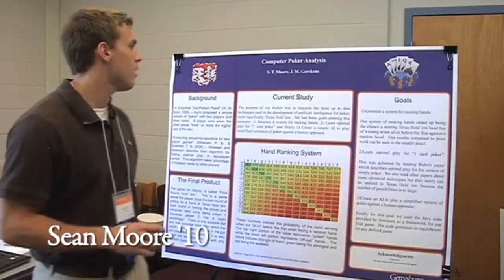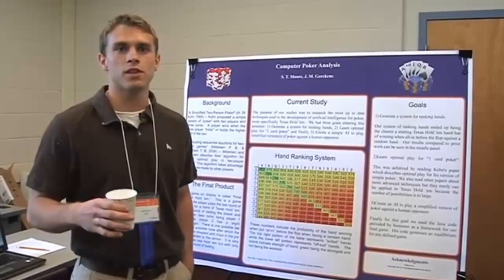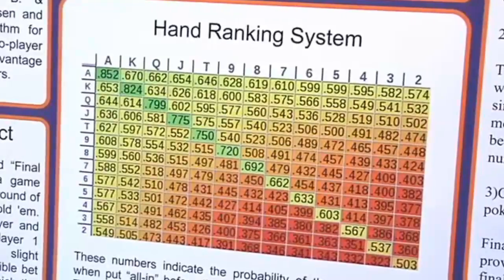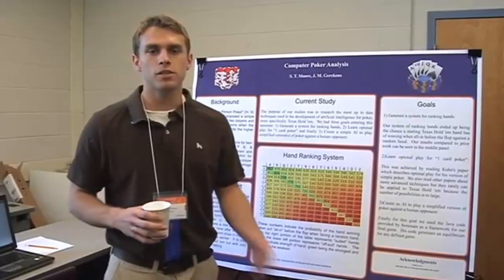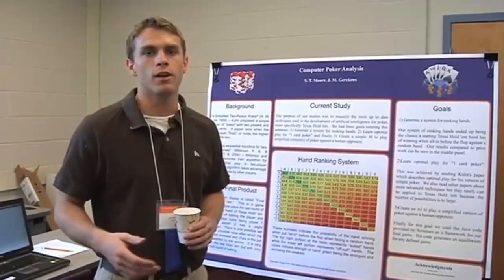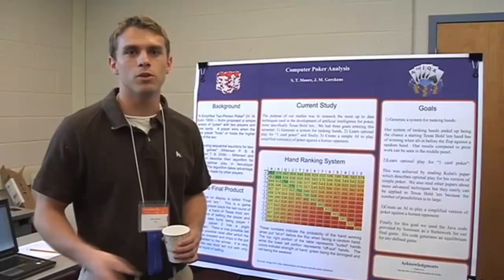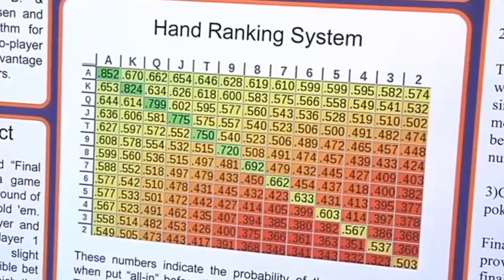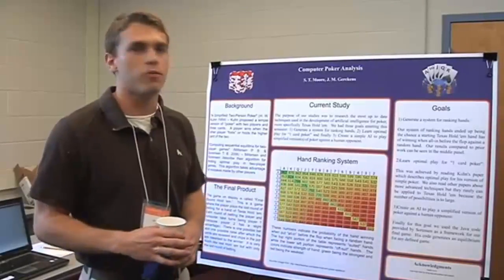Computer Science: Computer Poker by Sean Moore '10